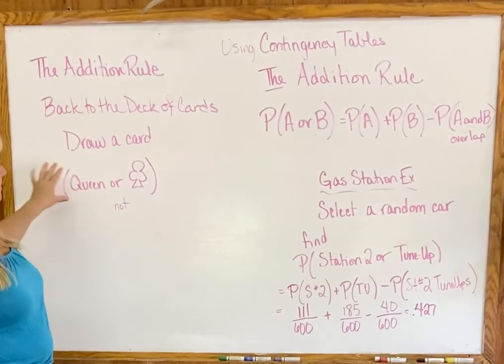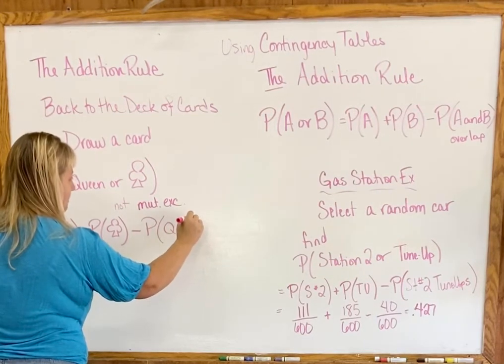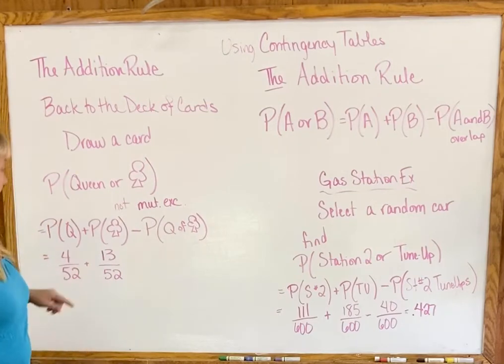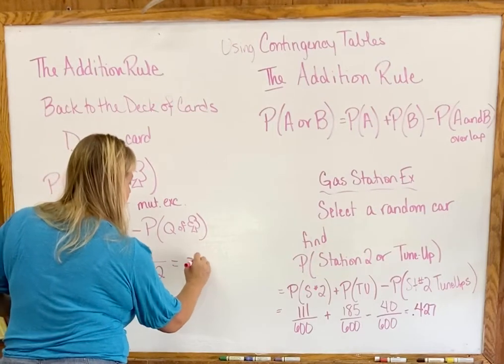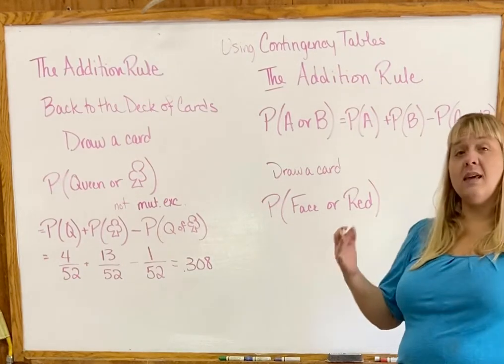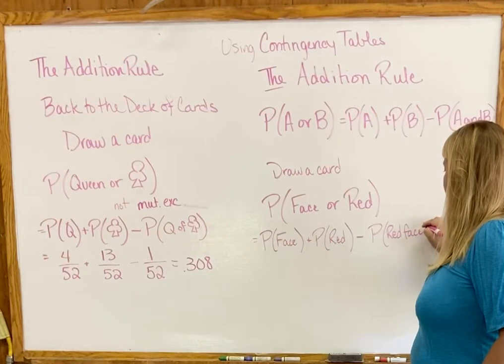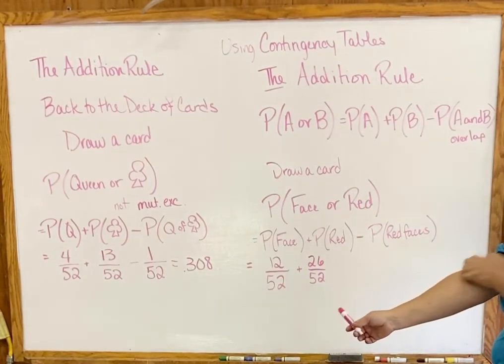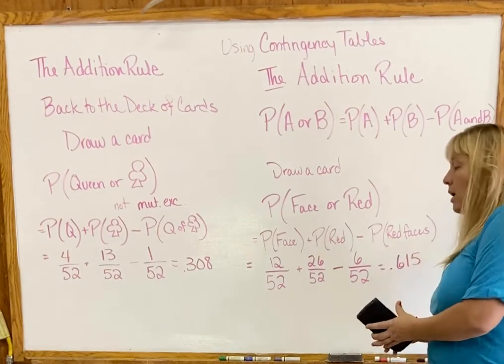The Addition Rule - Part 2